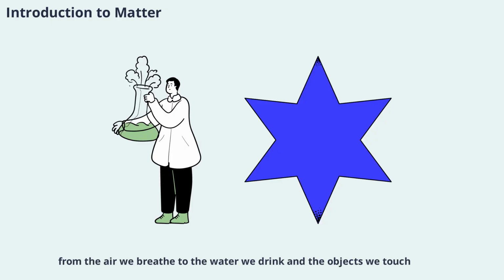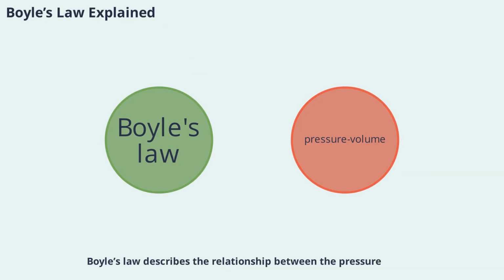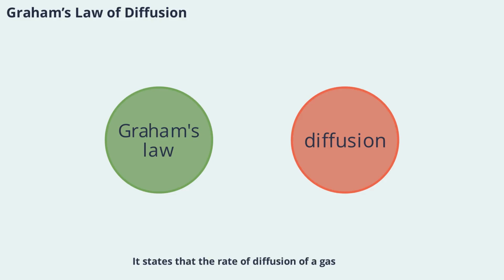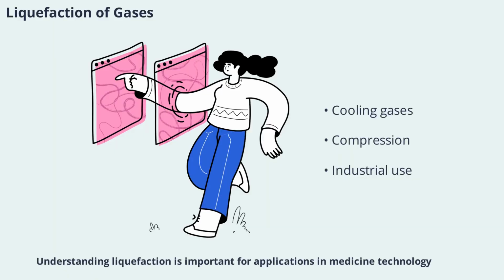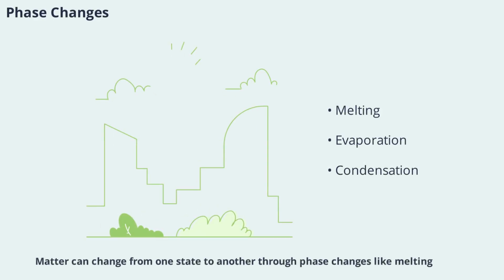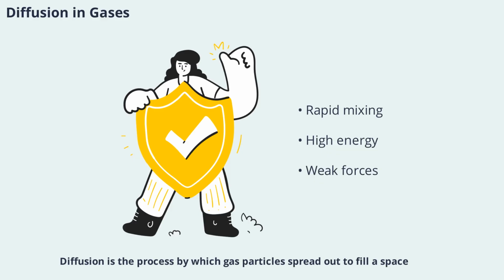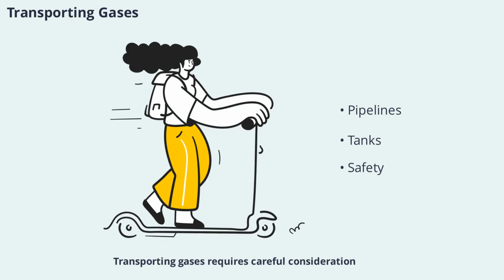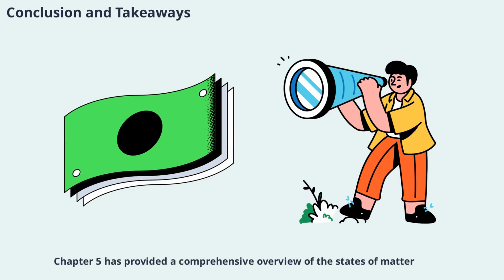How I Cracked Class 11 States of Matter without Formula Spam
Master Class 11 States of Matter without formula spam. Stop struggling with gas laws, the van der Waals equation, ideal gas deviations, and compressibility factor charts. Watch now to make thermodynamics and gas physics simple!